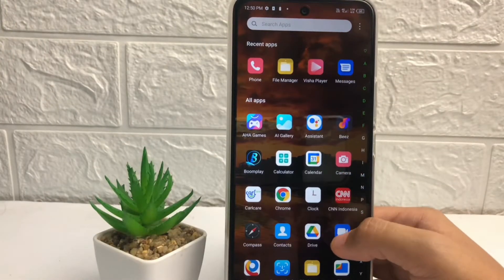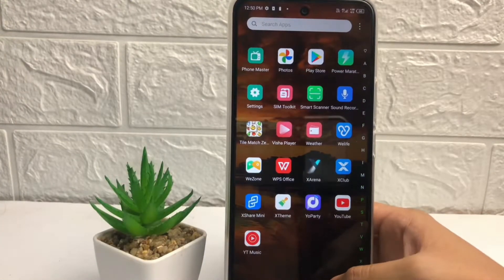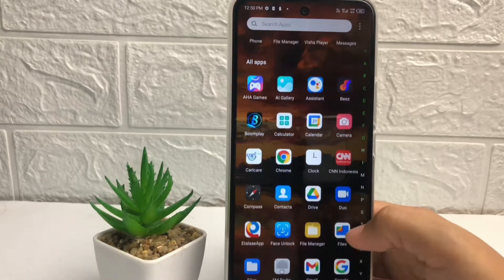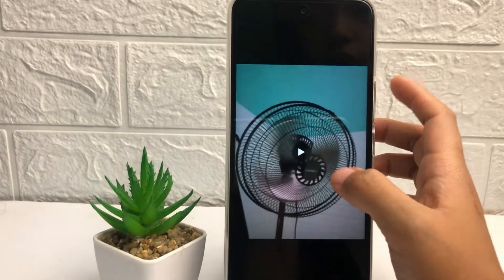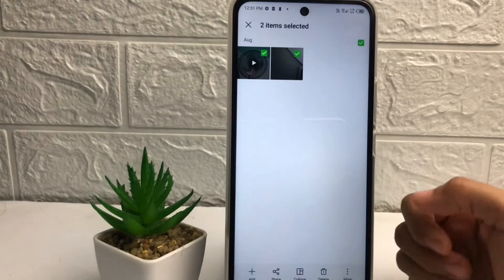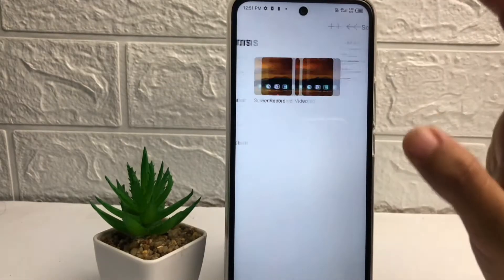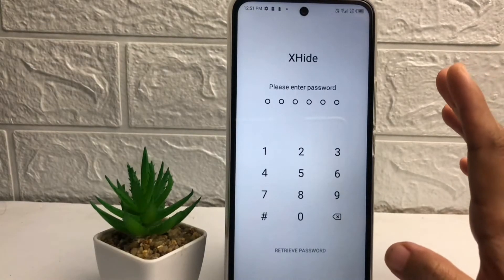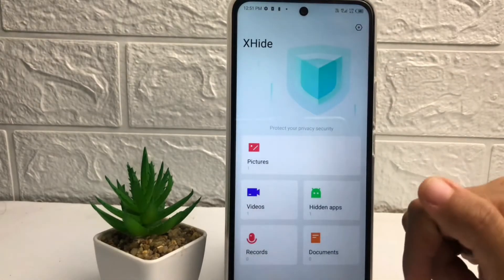Infinix Note 12 | How To Hide Photos And Videos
how to hide photos and videos in infinix note 12.